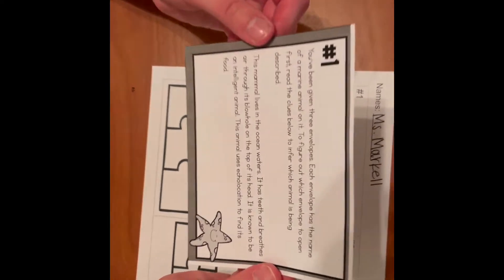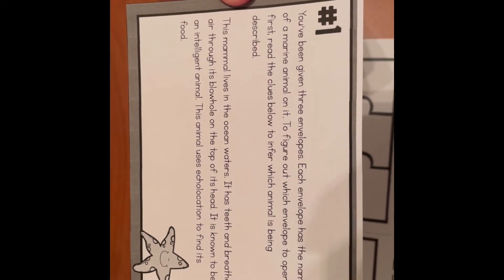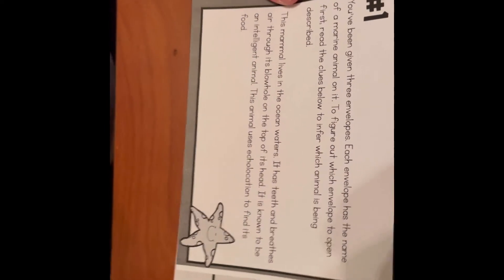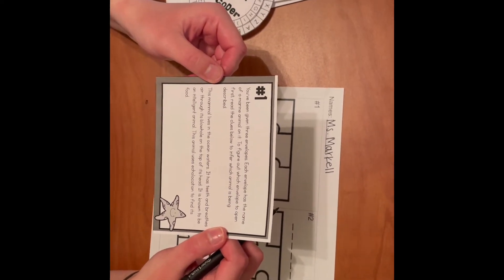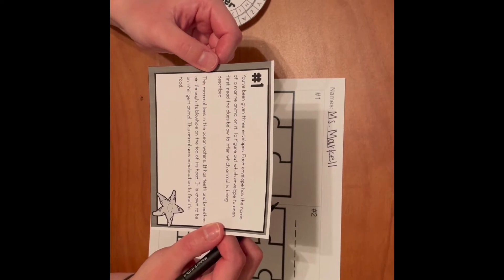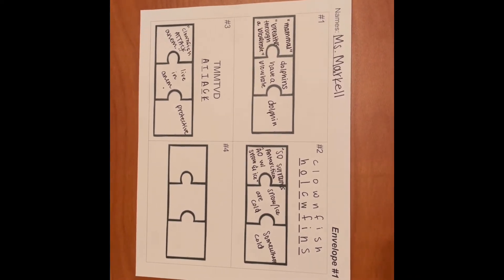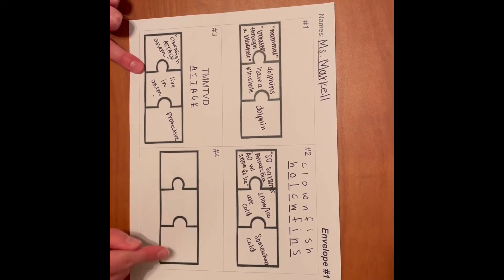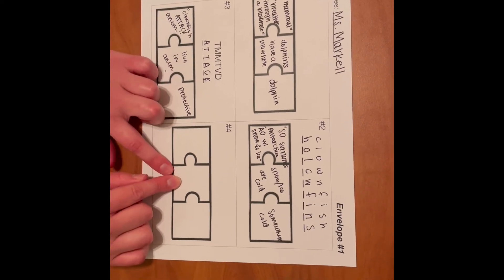Inferencing Game Instructions